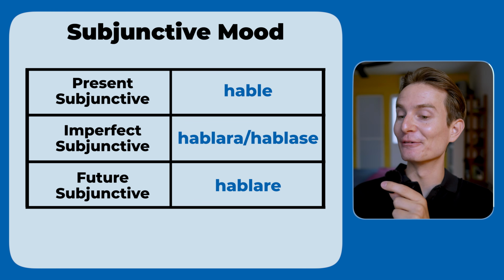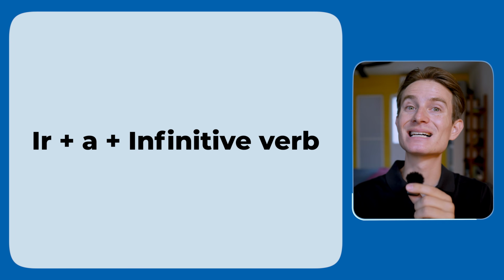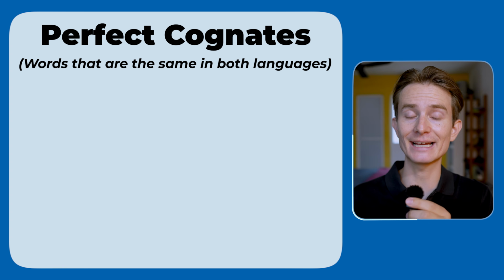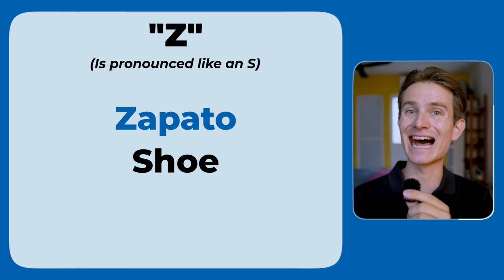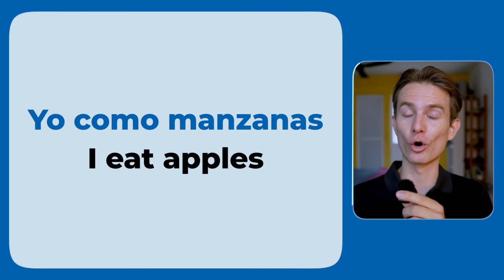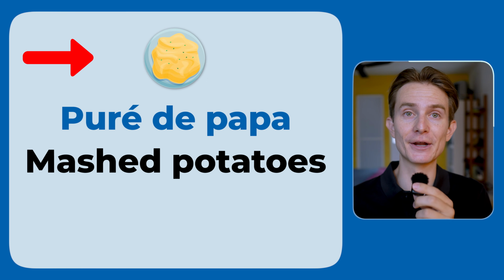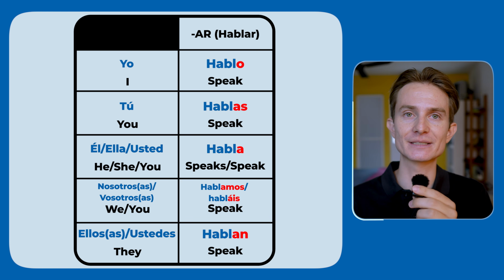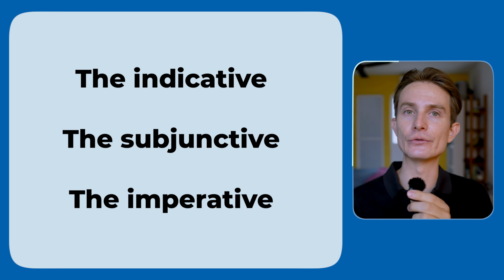The Entire Spanish Language Explained In 5 Minutes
Spanish explained in 5 minutes!
🇪🇸 The Academy helps you have a confident 10-minute conversation in Spanish in 90 days.

Timestamps:

0:00 - Intro
0:06 - 18 Tenses
0:39 - Avoid These
0:53 - 4 Most Important Tenses
1:08 - Informal Future
1:30 - AEIOU
1:47 - Perfect Cognates
2:00 - Pronunciation
2:36 - Gender
2:52 - Articles
3:11 - Sentence Structure
3:39 - Verb Conjugations
4:09 - Subject Pronouns
4:23 - Vosotros
4:40 - Conjugating Verbs
5:08 - Irregular Verbs
5:15 - 3 Moods
5:27 - SpanishWithNate.com